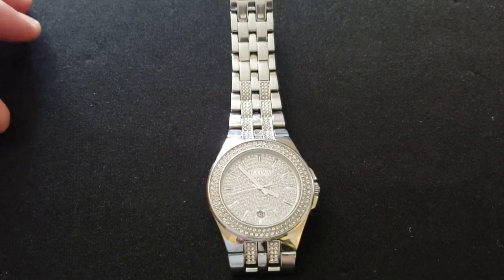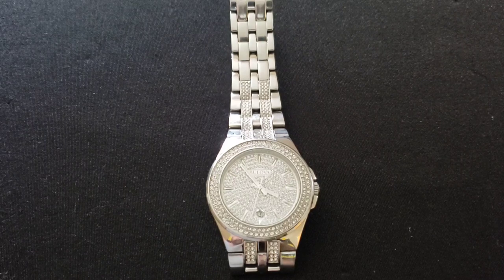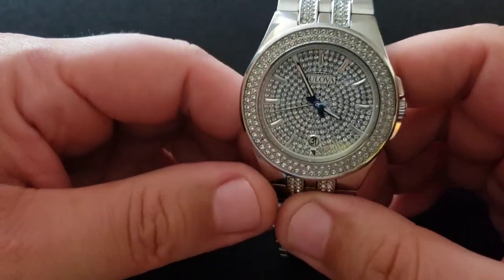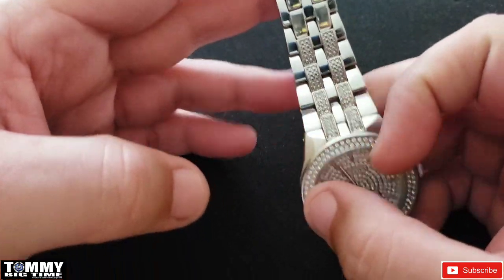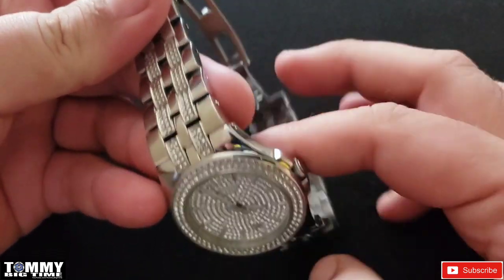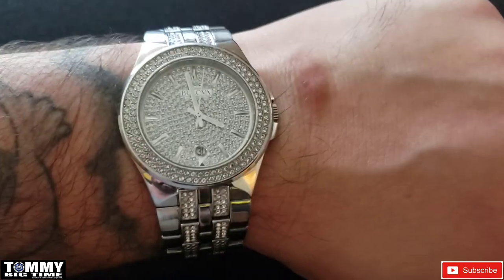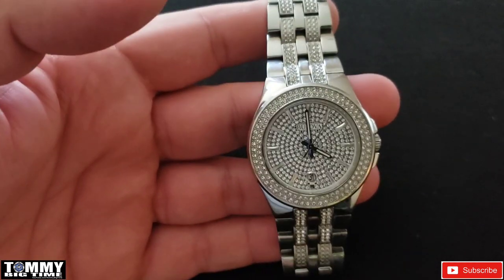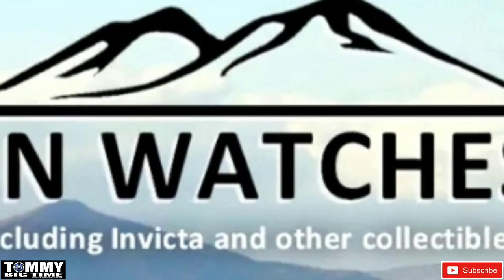BULOVA WATCH REVIEW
BULOVA MEN'S WATCH
C8601235 ID# 96B235
MINERAL CRYSTAL
SWAROVSKI CRYSTAL PAVE DIAL 447 TOTAL
JAPANESE QUARTZ MIYOTA 2317 20Z 3 HAND WITH DATE @ THE 6 OCLOCK MOVEMENT